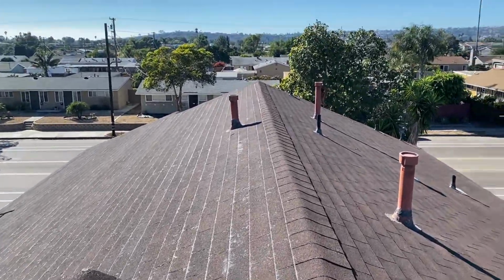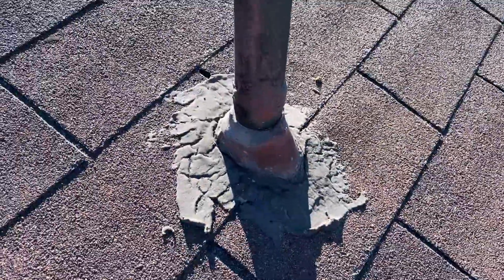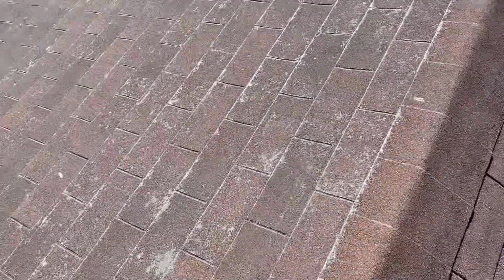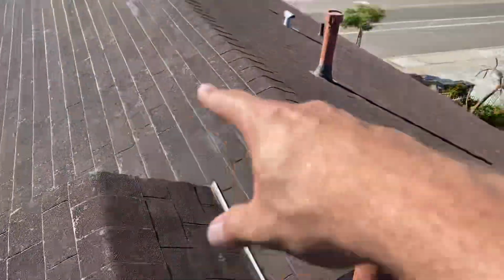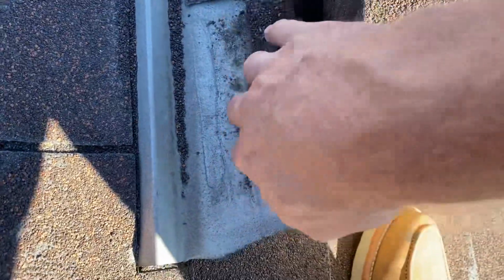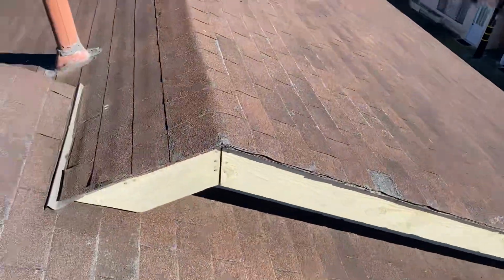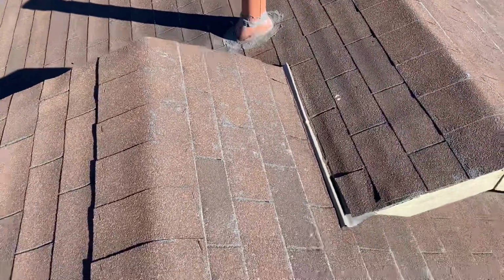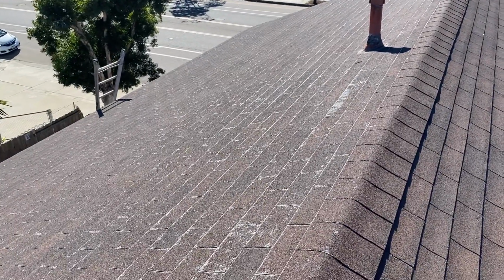4459 Clairemont Dr - three tab shingle inspection video